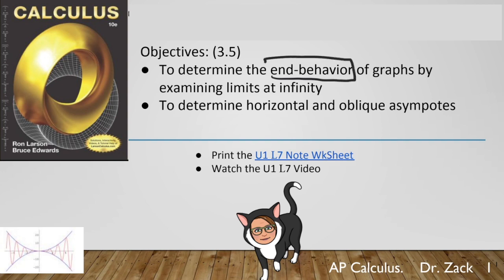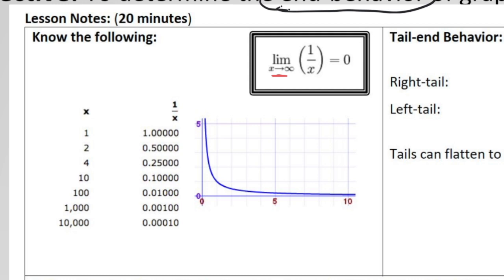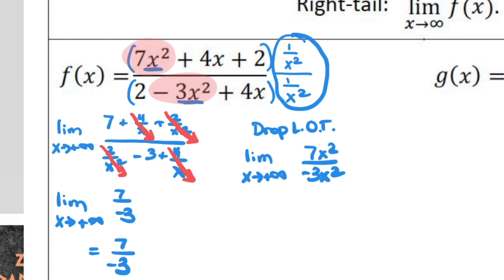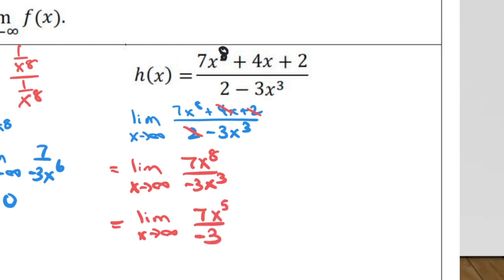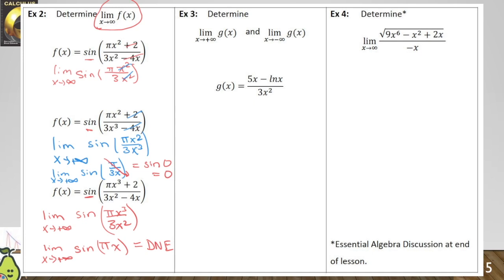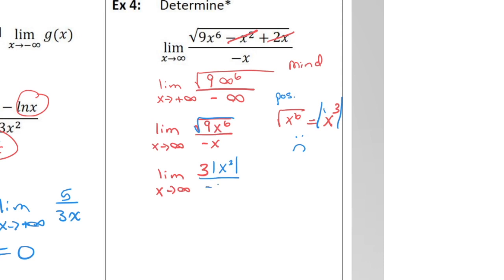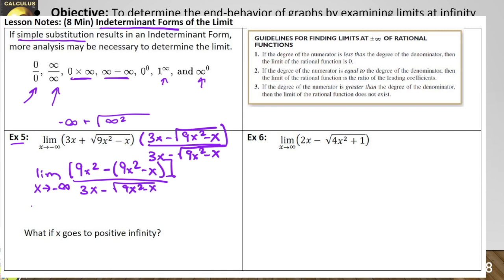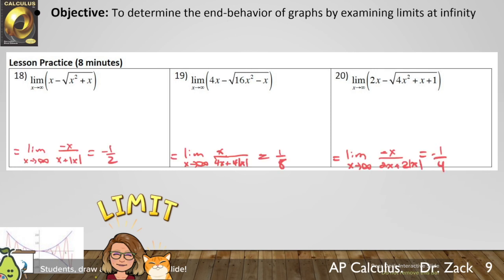U1 L7.1 End Behavior M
Right and Left tail end behavior.  Horizontal Asymptotes.